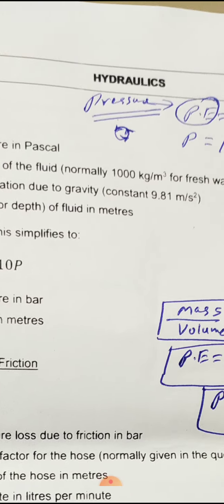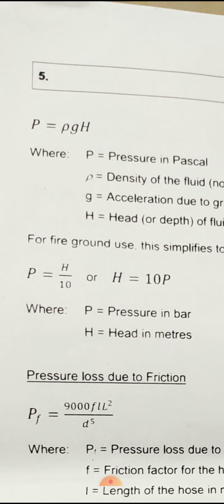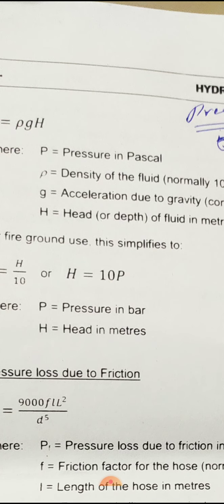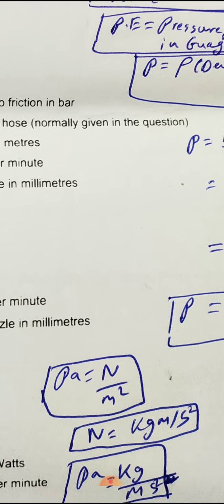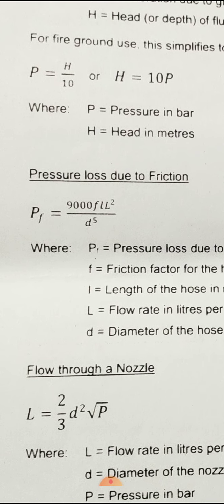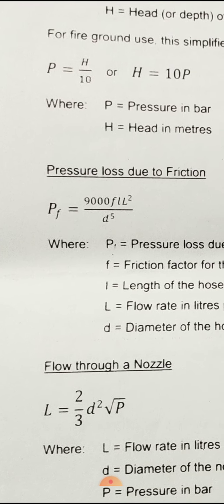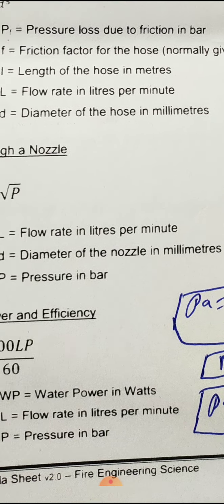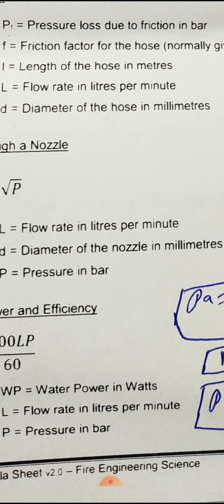Ife(uk) Level 3 formula hydraulics